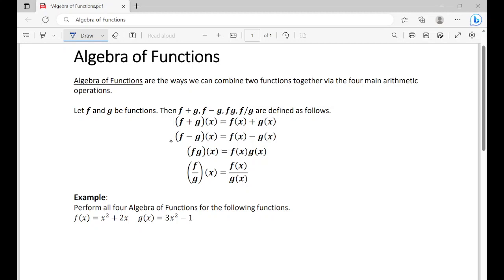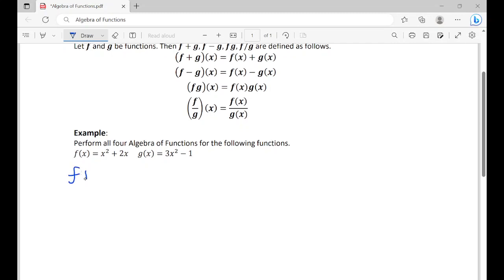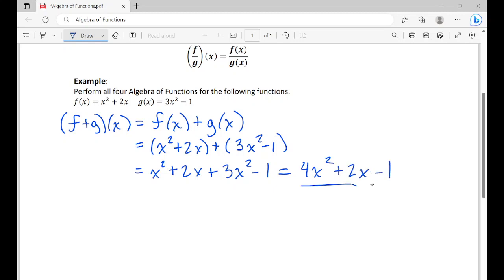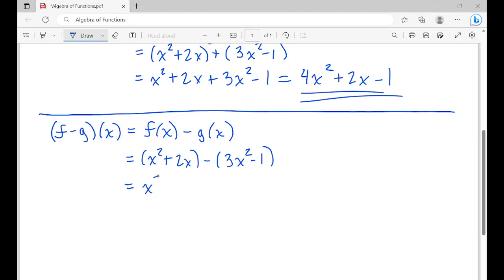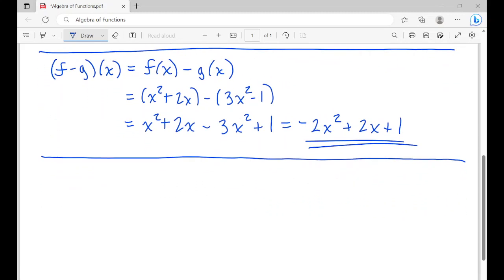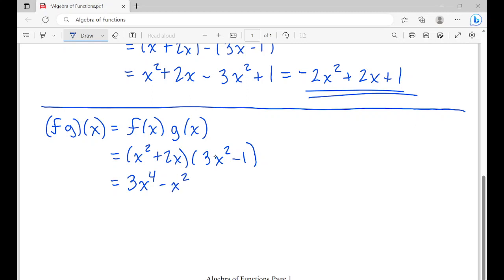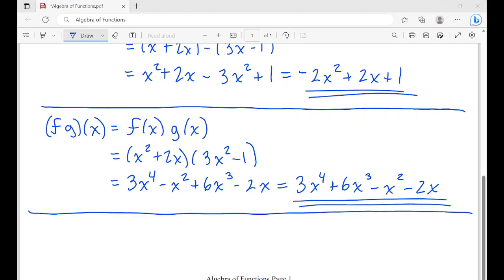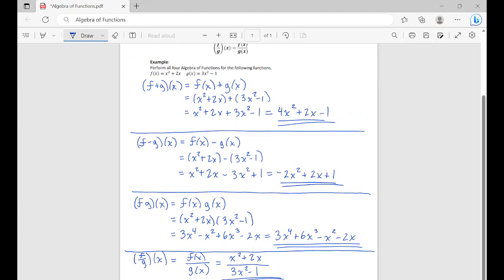Algebra of Functions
Examples of the four Algebra of Functions.